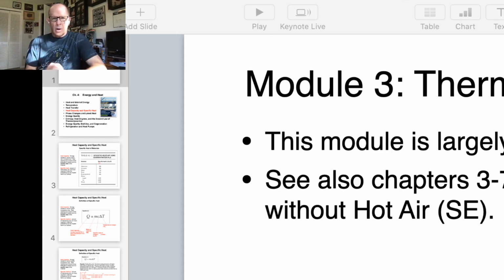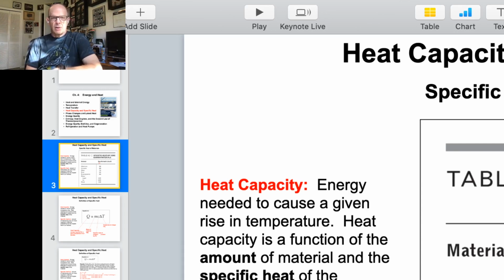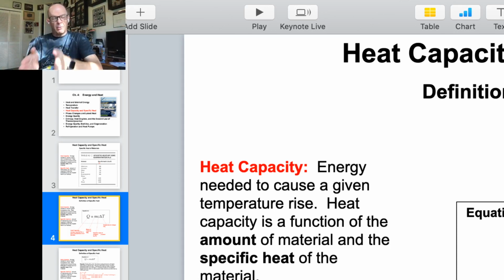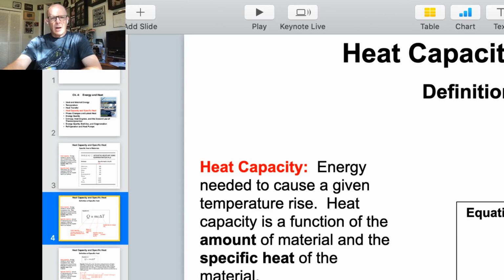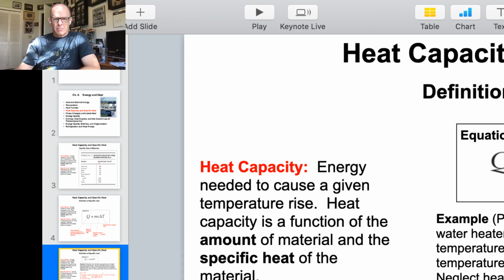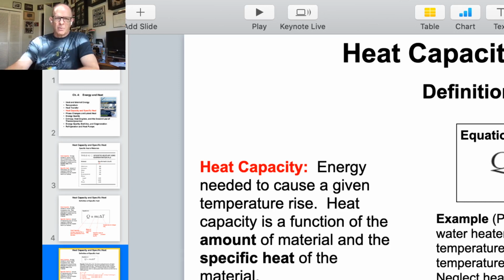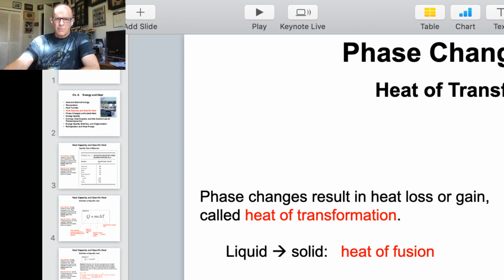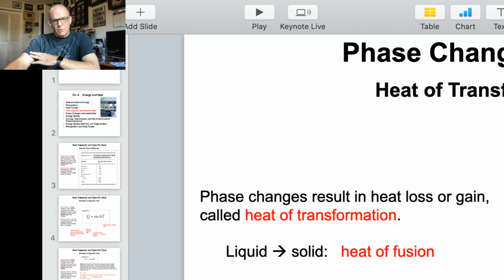Module 3.3 Heat Capacity and Phase Changes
The concept of specific heat capacity is explained, with an example illustrating how to calculate the energy needed to heat a certain amount of water to a certain temperature. The concept of latent heat and phase changes is also introduced in this accompaniment to part 3 of module 3.